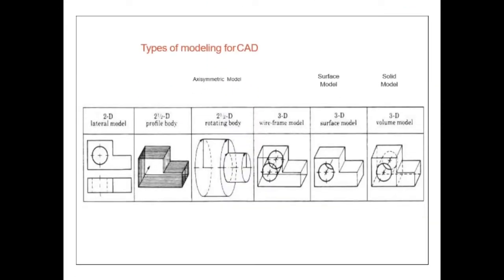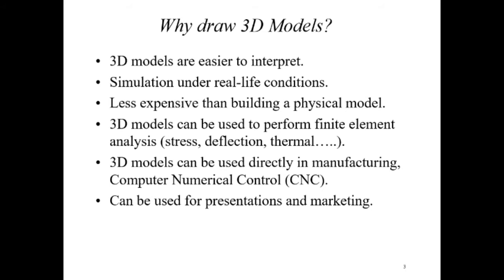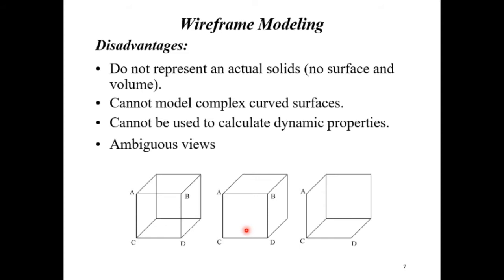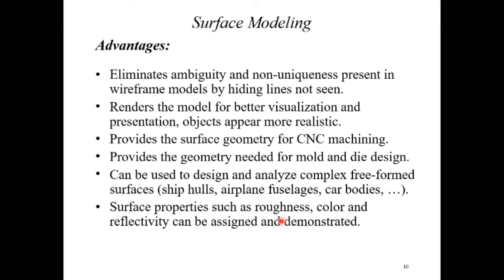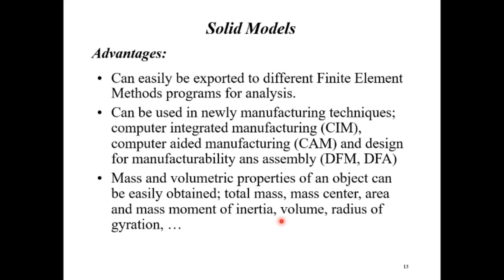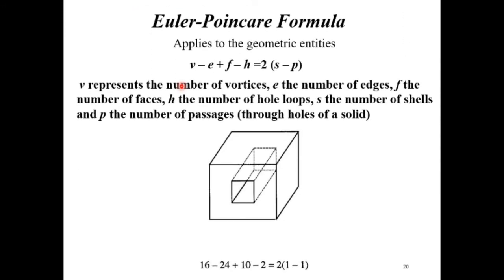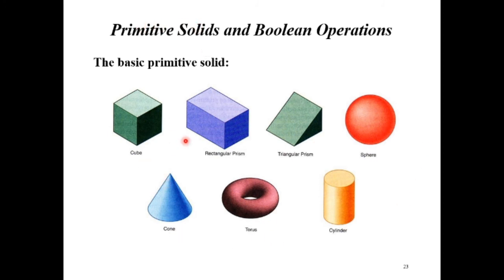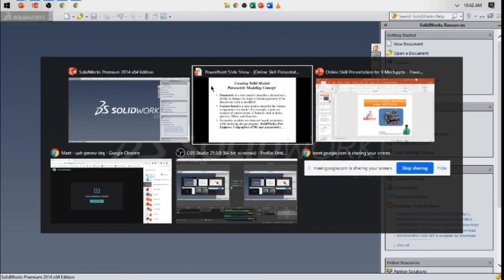Modeling-A brief introduction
In this video, we will see about the gist of modeling along with explantion.